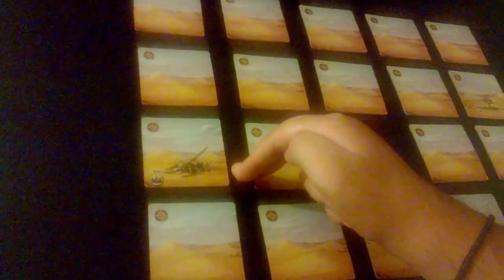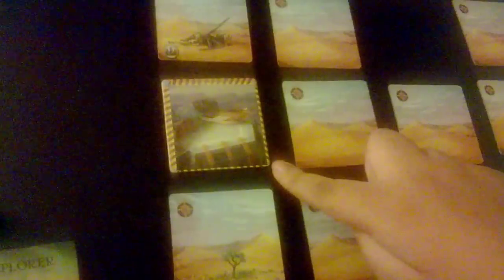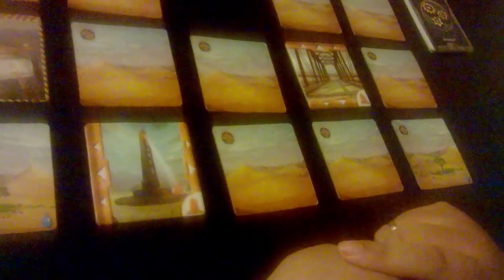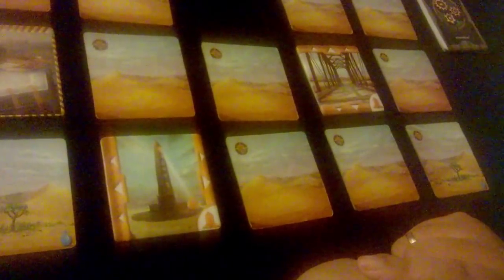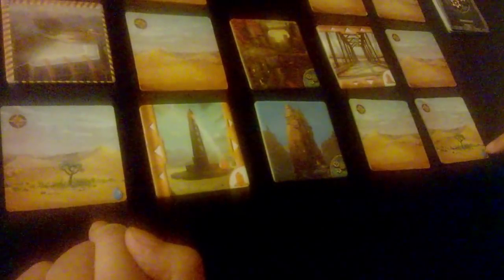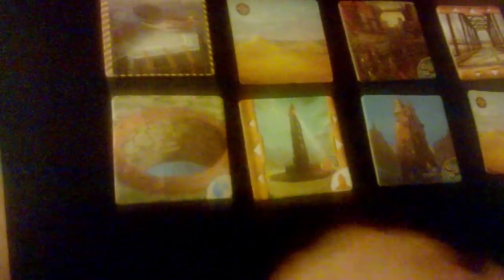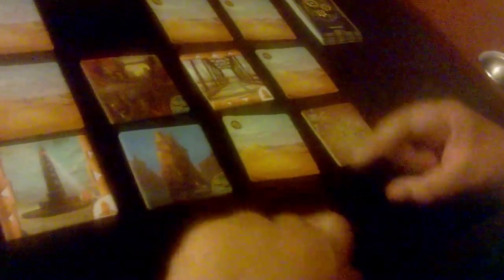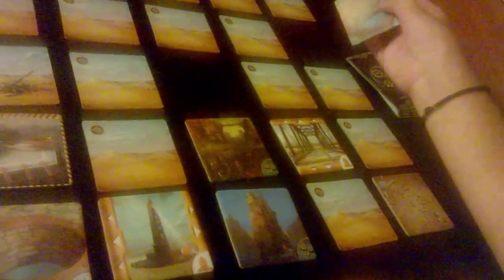Advanced Concepts: Forbidden Desert - All Tile Types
In this video, we describe all the different types of desert tiles in the board game Forbidden Desert. We explain in detail how Water Tiles and Tunnel Tiles work. We also describe the free actions players can take at any time during game play.

Forbidden Desert is designed by Matt Leacock and published by Gamewright.